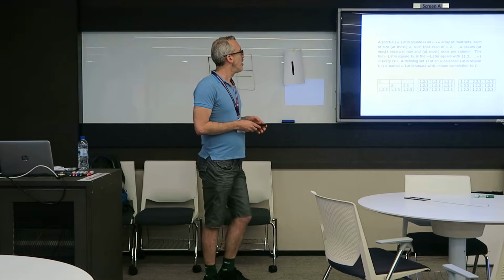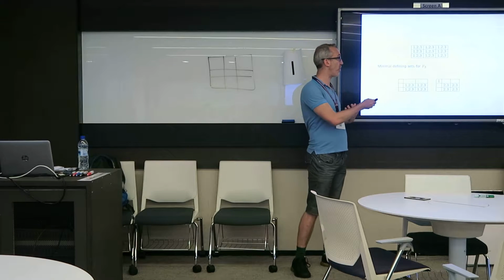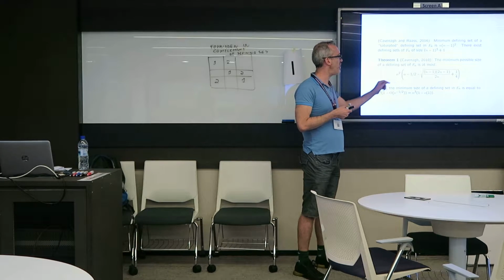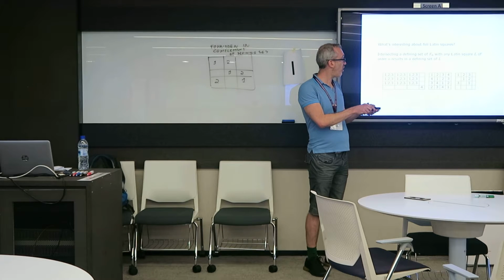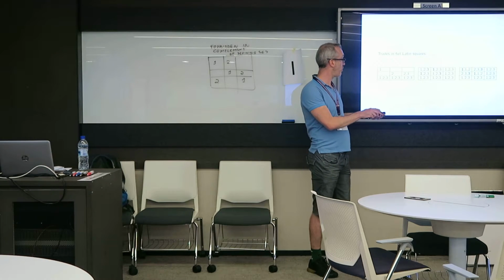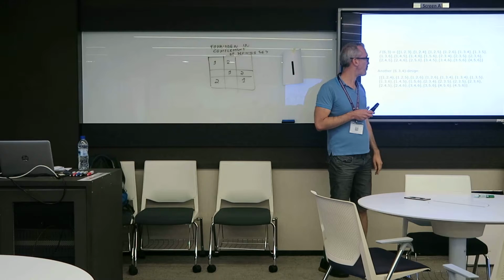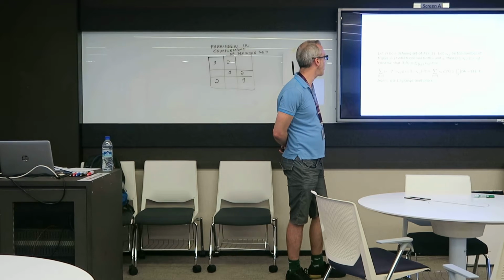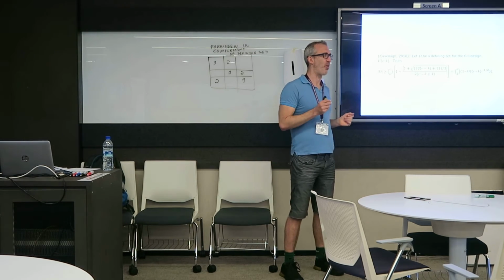Day 2 - Defining Sets in Full Designs and Full n-Latin Squares - Nicholas Cavenagh (Seminar)